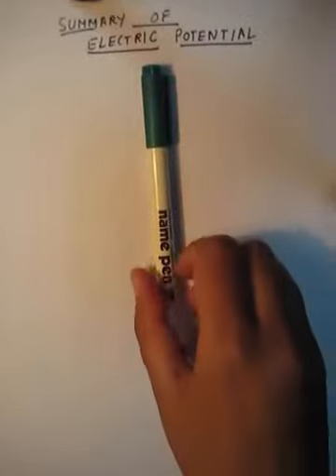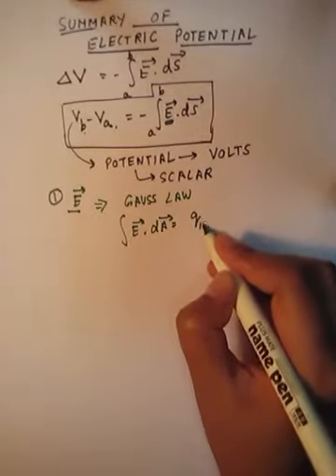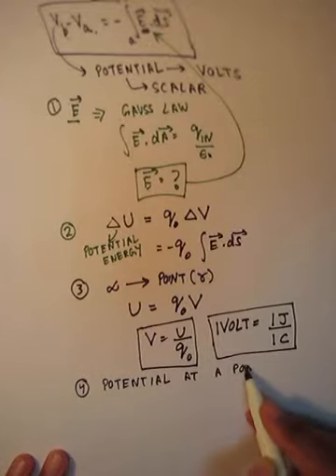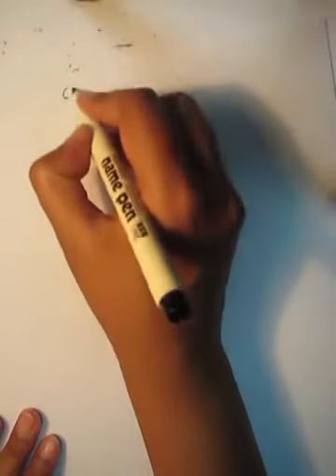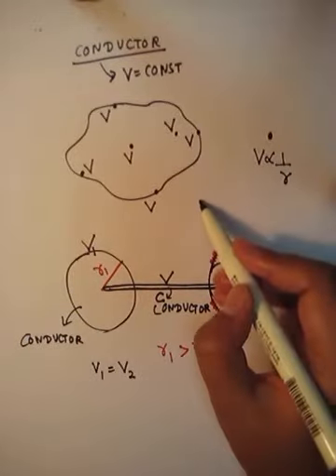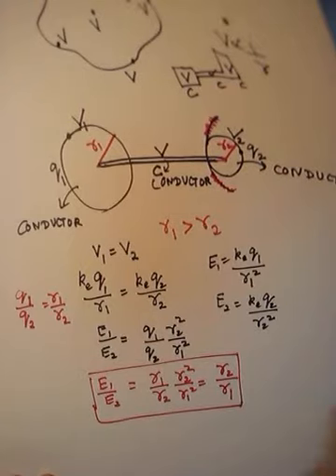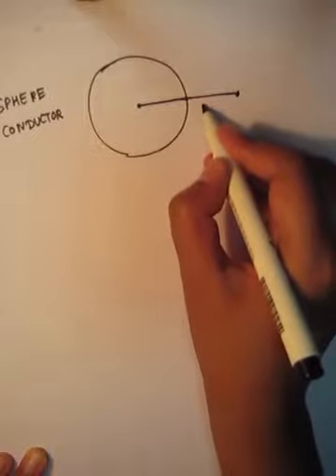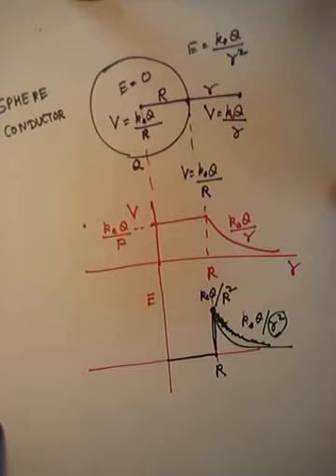Summary Of Electric Potential + Eg 20 7